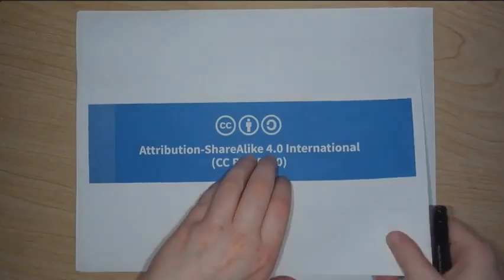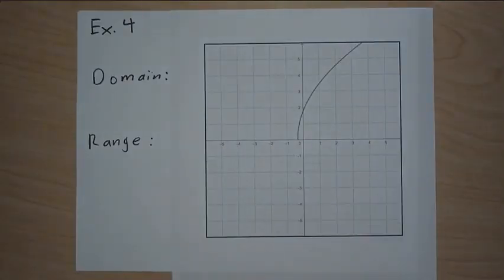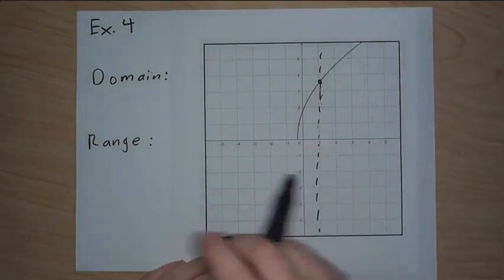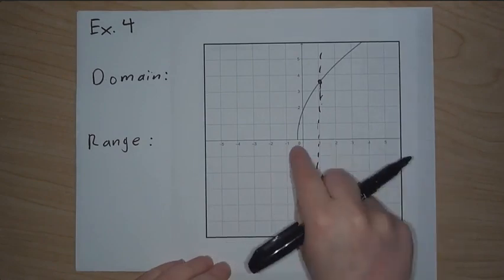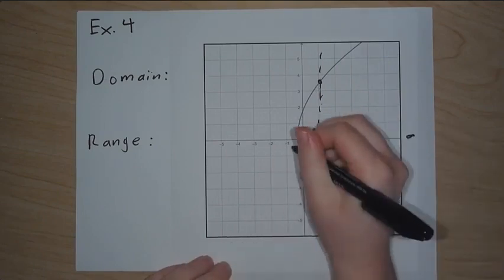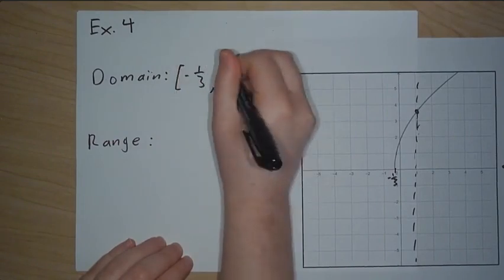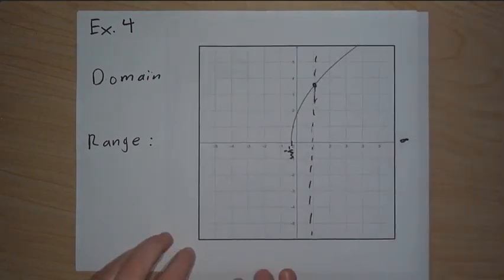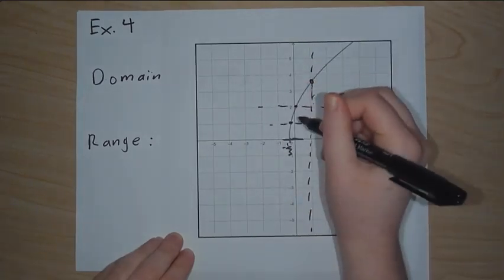Lab 7 Ex 4